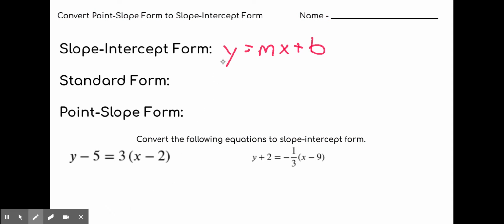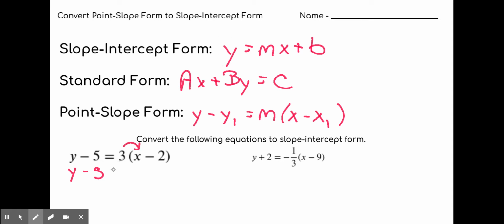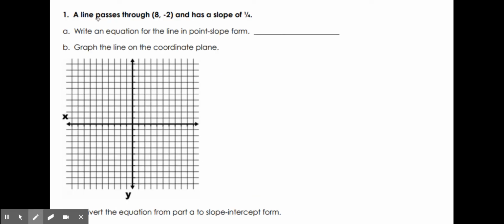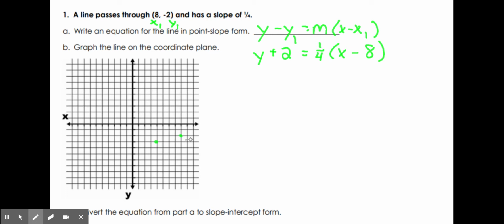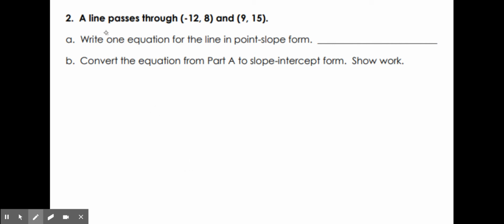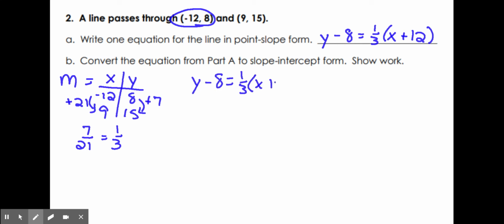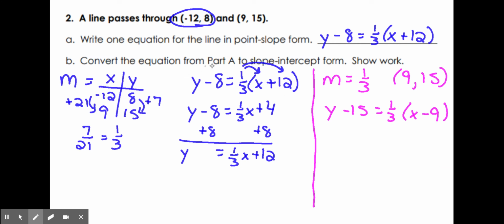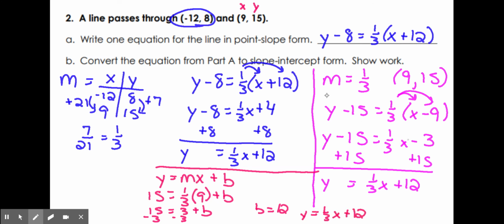Point-Slope to Slope-Intercept Form